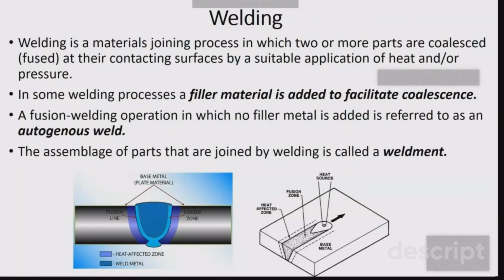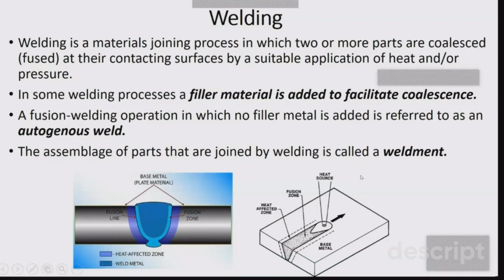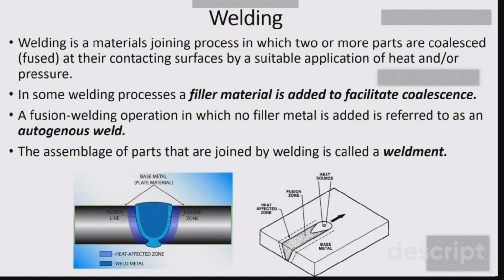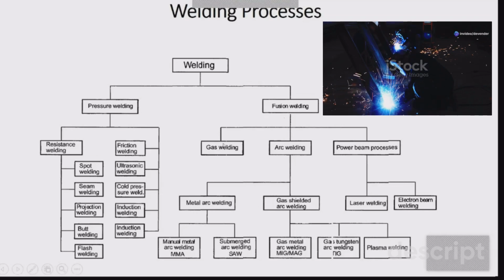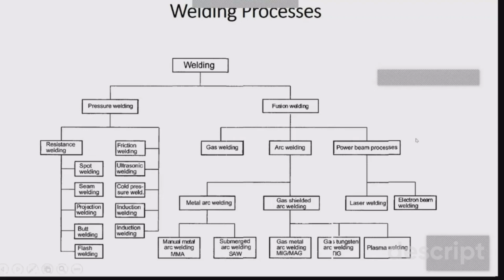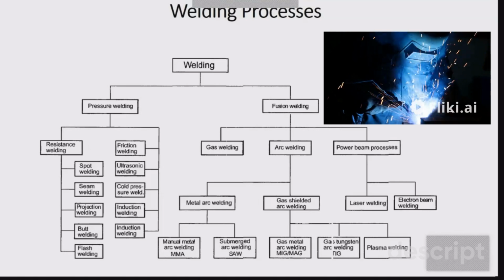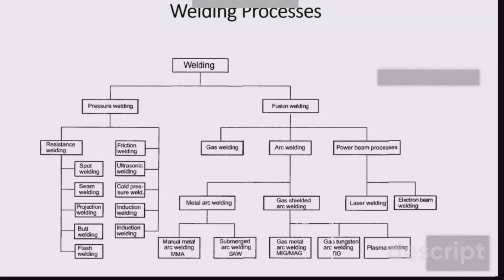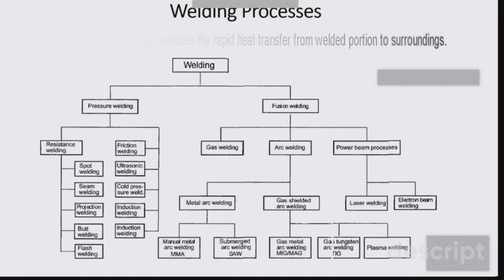Everything You need to Know about Welding Technology Basics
Title: Everything You need to Know about Welding Technology Basics

❇️❇️Are you new to welding or looking to refresh your knowledge? In this video, we cover the basics of welding processes, including the different types, classifications, how they work, and where they are used.❇️❇️

🔧 Topics Covered:
✅ What is Welding?
✅ Classification of Welding Processes:

Fusion Welding (Arc, Gas, and Resistance Welding)
Solid-State Welding (Friction, Ultrasonic, and Diffusion Welding)
✅ Types of Welding Processes (MIG, TIG, Arc, and Gas Welding)
✅ How Each Process Works
✅ Advantages & Applications of Each Welding Method
💡 Whether you're a student, hobbyist, or professional, this video will help you understand the fundamentals of welding and choose the right process for your needs.

Your Queries-
Welding
Welding Classification
TIG Welding
MIG Welding
Welding Basics for Beginners
Laser Welding
Electron Beam Welding
Type of Welding
All types of welding processes
Types of welding
TIG vs MIG
Arc Welding
Fusion Welding
Classification of fusion welding
Welding Basics
welding
welding basics
how to weld
stick welding
stick welding basics
mig welding
welding for beginners
tig welding
shielded metal arc welding
mig welding basics
how to weld for beginners
arc welding
stick welding basics for beginners
beginners guide to welding
how to welding for beginners
what degree do you need to be a pipeline welder
tig welding basics
what education do you need to be a pipeline welder

"The content in this video is for educational and informational purposes only. For the full disclaimer, please refer to the beginning of this video and visit the About section of this channel.